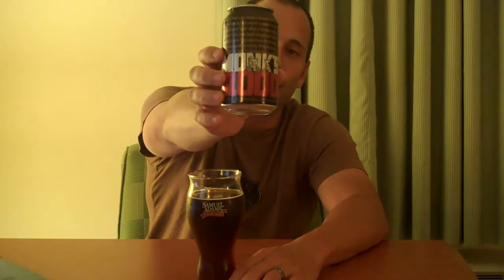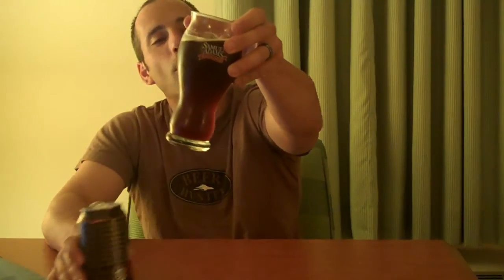Monks Blood Belgium Dark Ale Beer Review From the 21st Amendment Brewery